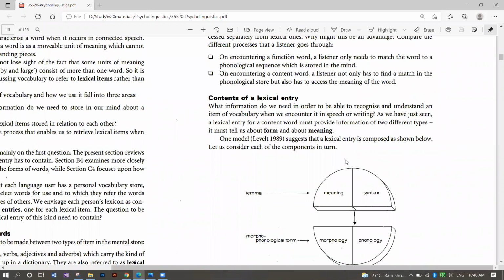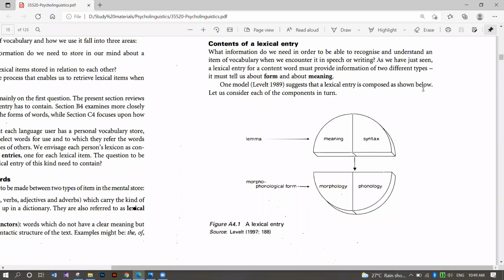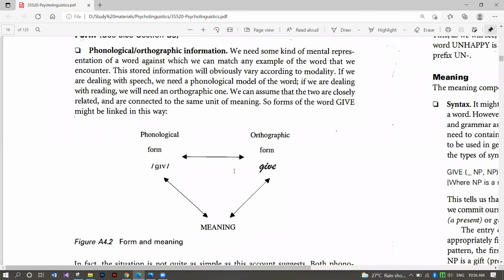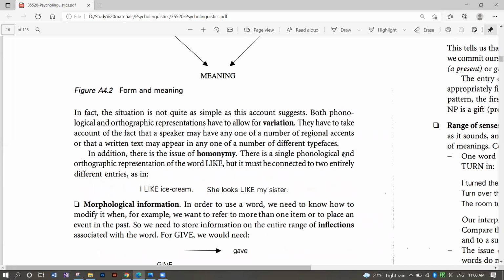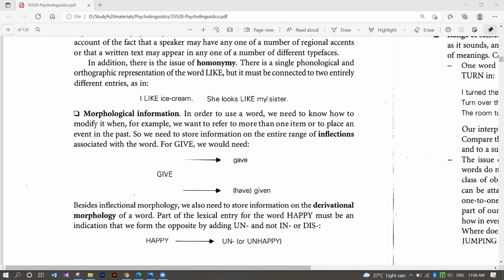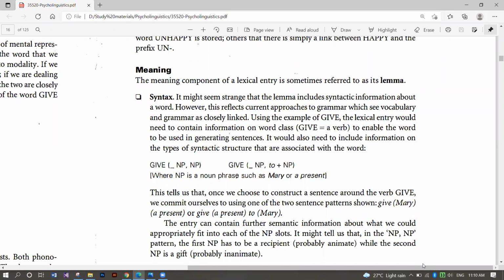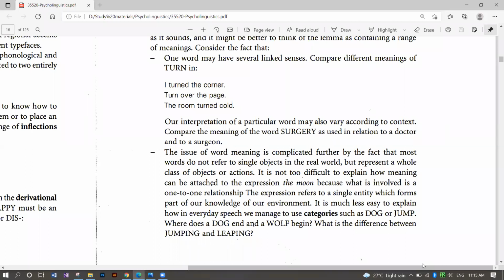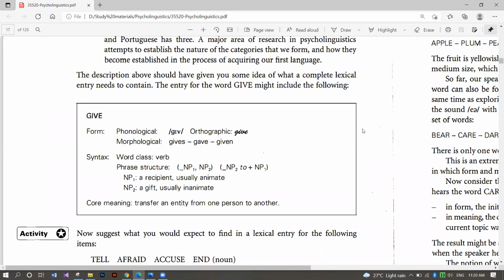Psycholinguistics Lecture 1 Part C, Knowing a Word (week 6)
(Covers week 6 as well)